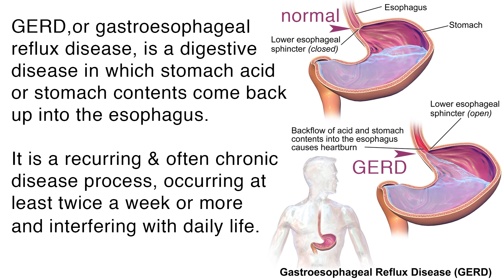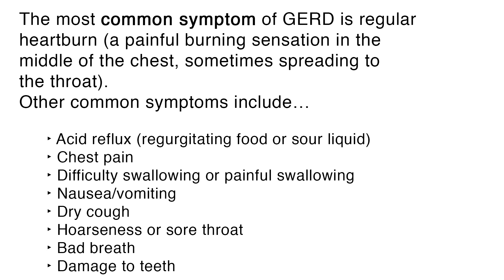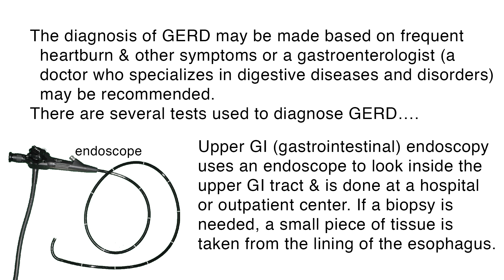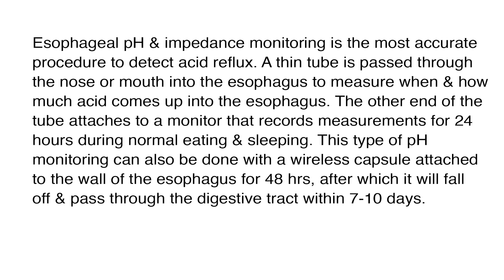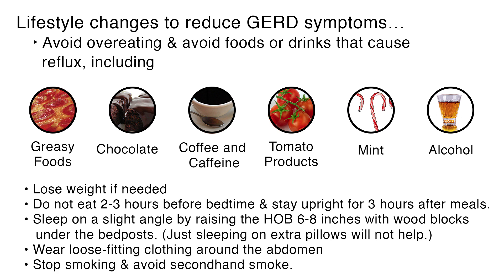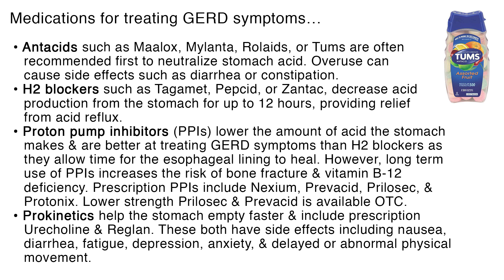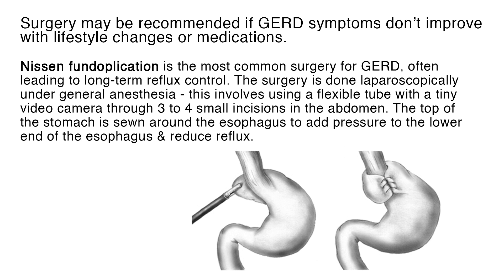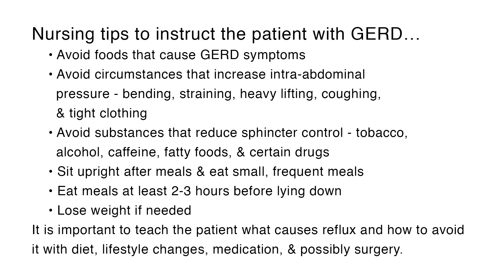What is GERD? | NCLEX RN Review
GERD, or gastroesophageal reflux disease, is a digestive disease in which stomach acid or stomach contents come back up into the esophagus.
It is a recurring & often chronic disease process, occurring at least twice a week or more and interfering with daily life.